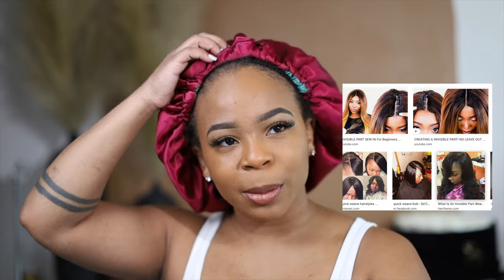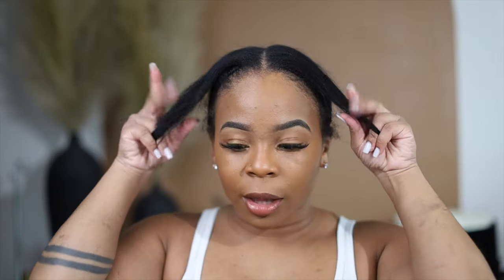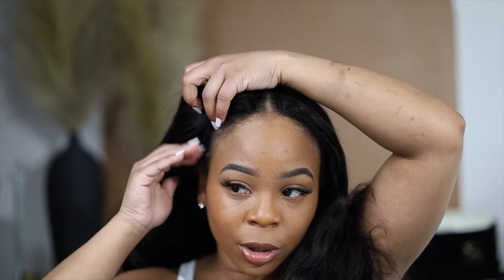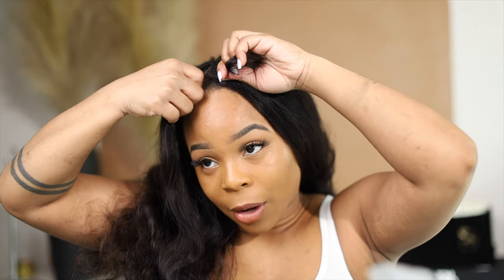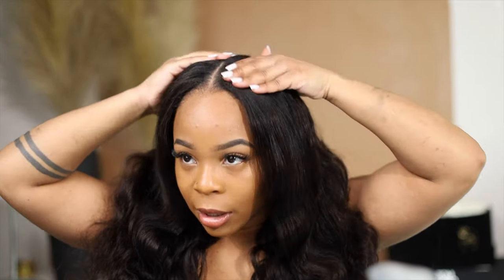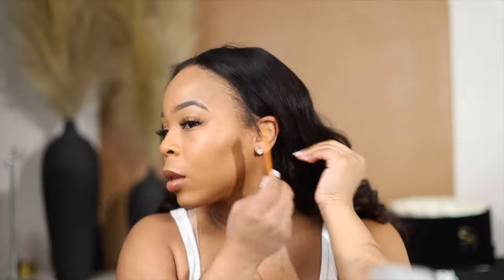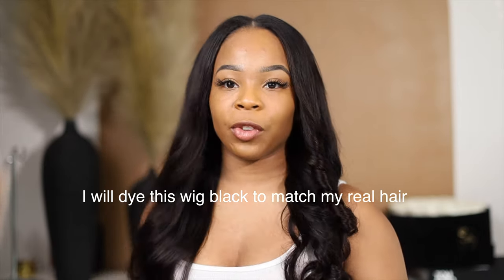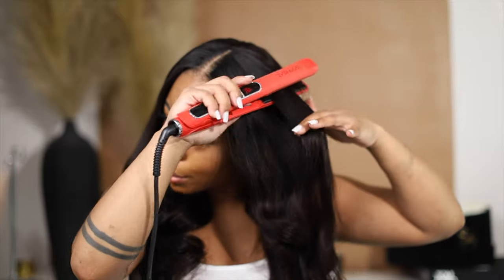Tired of Lace? Try a V PART WIG! NO GLUE/ LACE EASY INSTALL | Very Little leave out |Beauty forever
The V PART WIG : Explained and DEMONSTRATED | I LOVE THIS IDEA | Beauty forever

☛Get $20 Off Use Special Code: beautyytb
I’m Wearing: Body wave v part wig 24inch

CAMERA & EQUIPMENT
Camera used
Lens I use Most of the time
Lens I use sometimes
(2) Lights I use
(2) Umbrellas for lights
(2) Tripod stand for lights